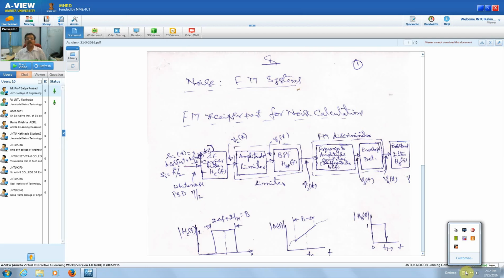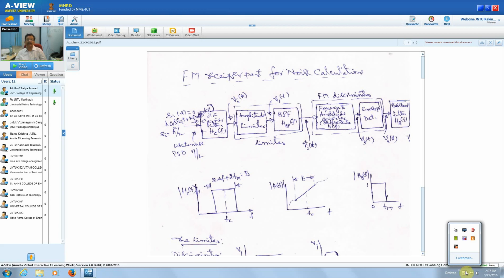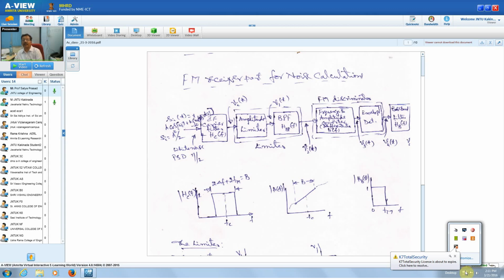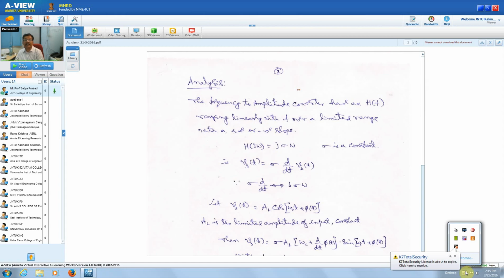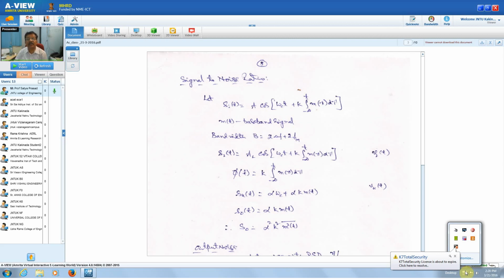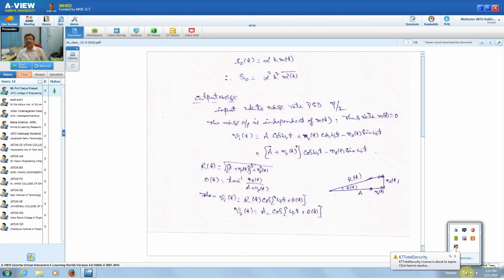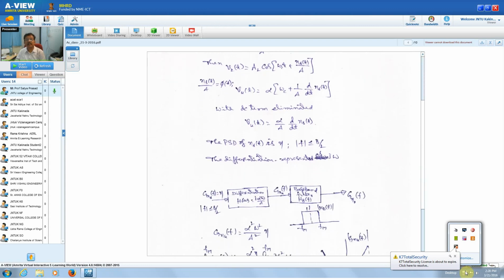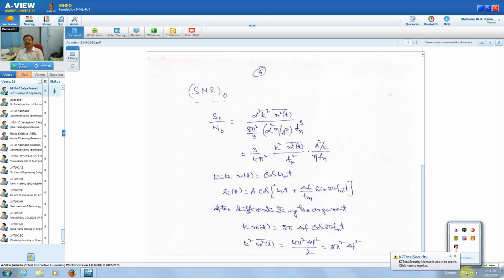JNTUK MOOCS AC 2015 16 II SEM 21 03 2016